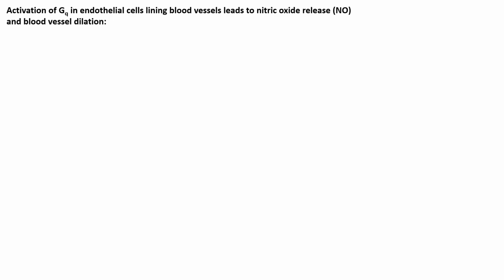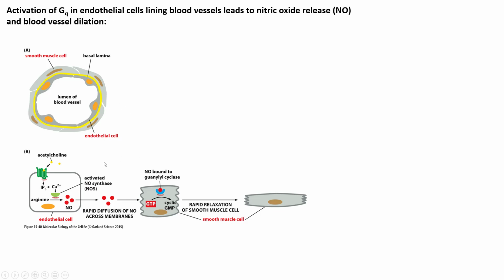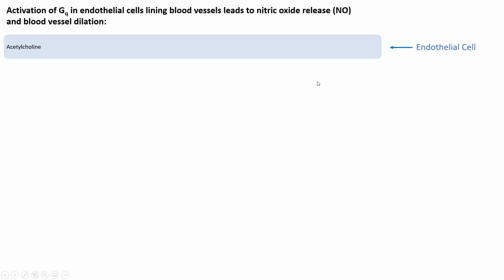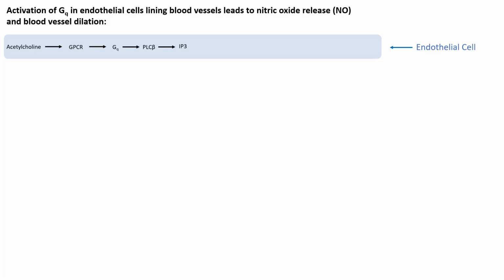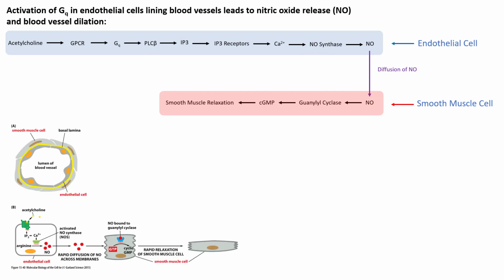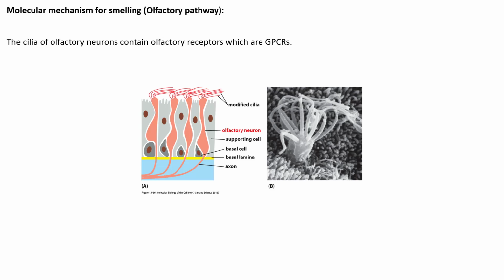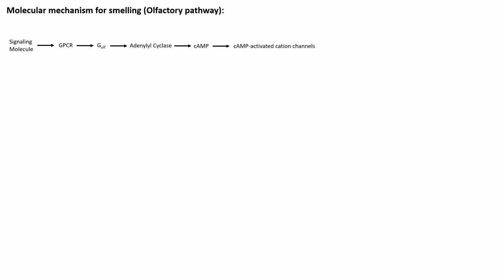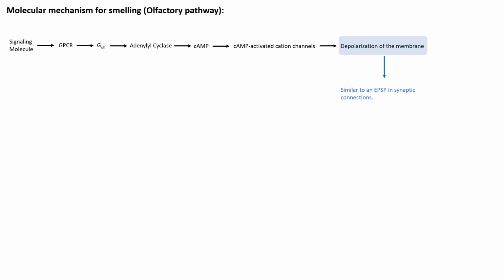Section 3 3 NO and Olf Pathways